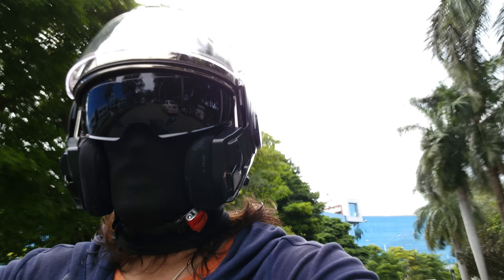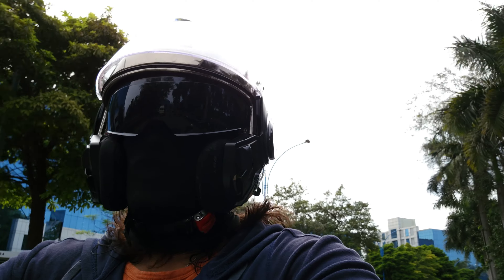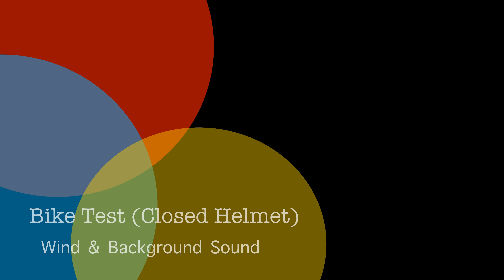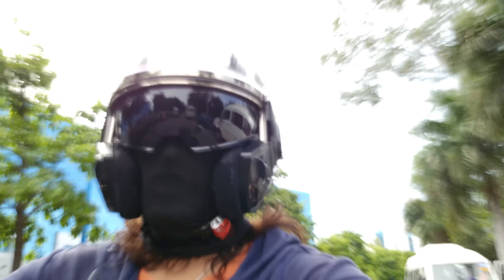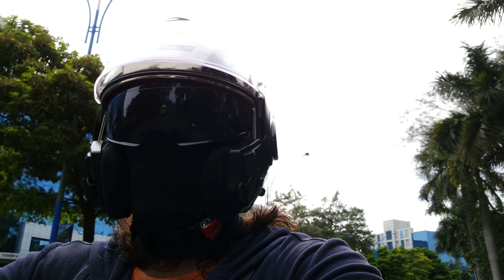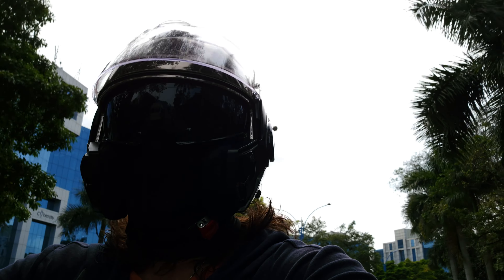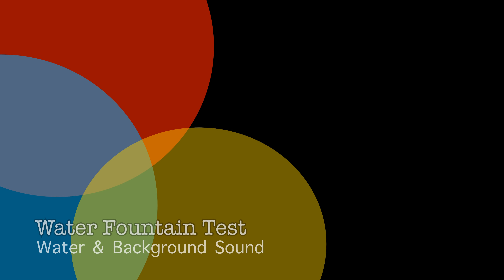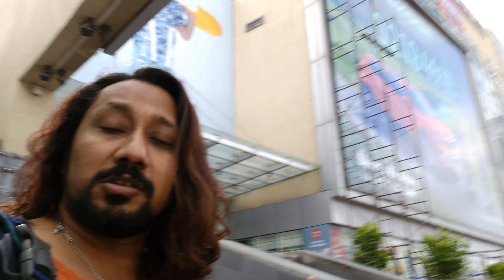Truke BTG NEO - Real Life Microphone Sound Test (English)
Let's test the Truke BTG NEO in different conditions and see how the Microphone performs.

Purchase Link :
Truke BTG NEO